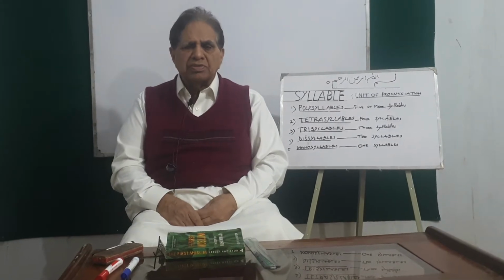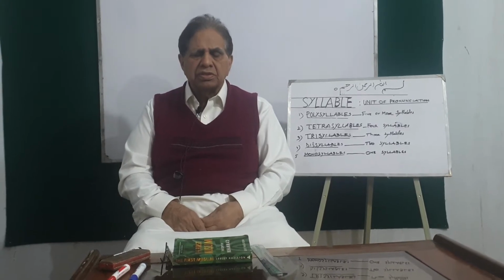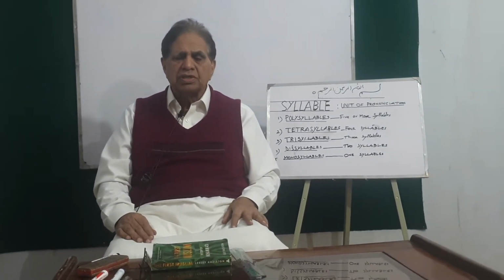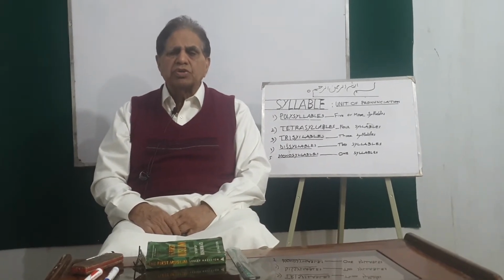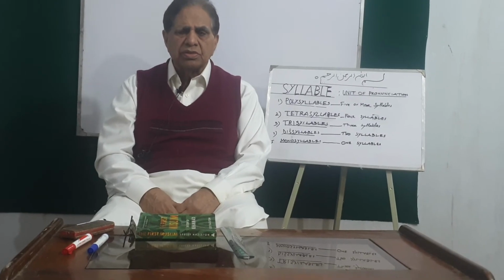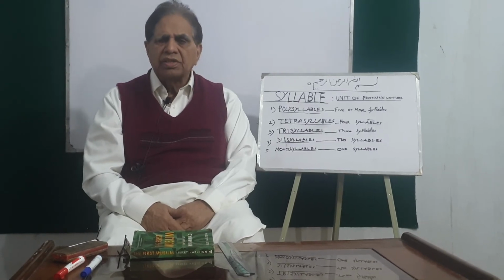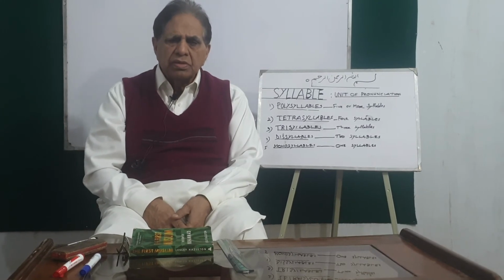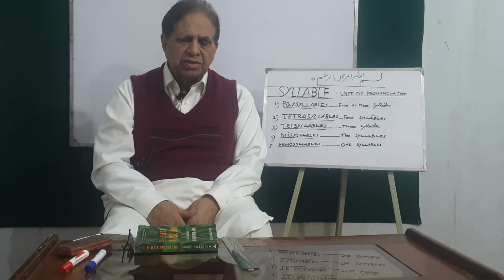syllable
englishlecture about syllable
significance of syllable
types of syllable
what is syllable

professor saleem baghi
baghi English campus